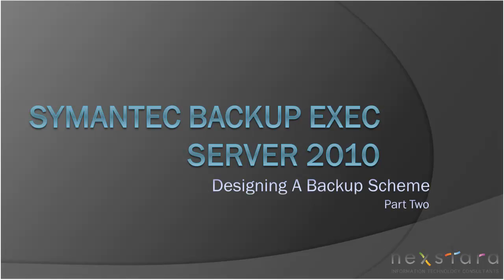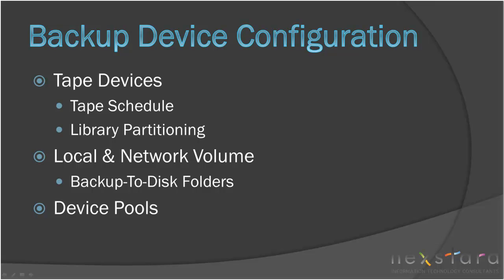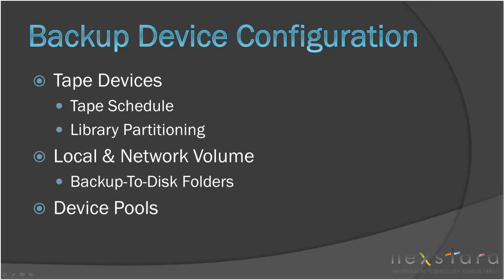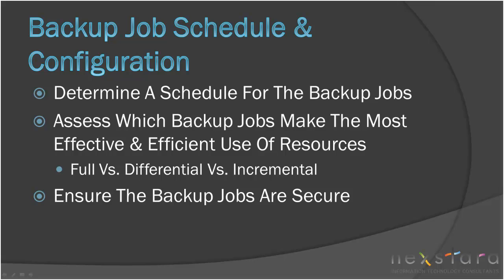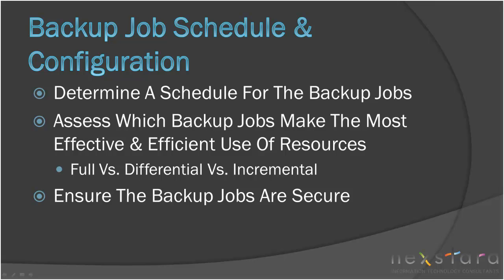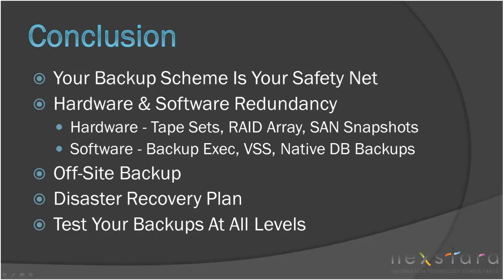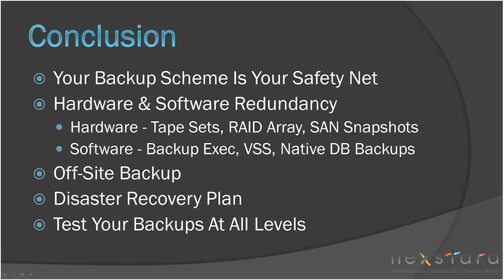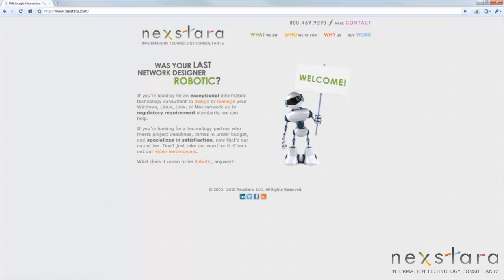Symantec Backup Exec Server 2010 - Designing A Backup Scheme - Part 2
IT Consultants discuss how to design a backup system to make sure your critical data is safe and recoverable in the event of a disaster.